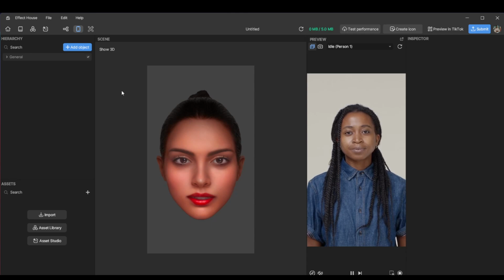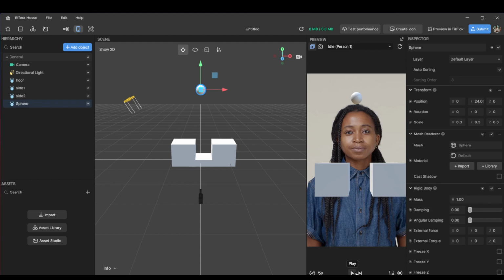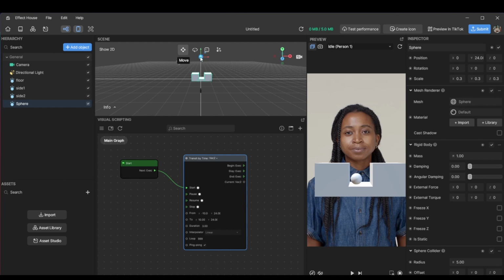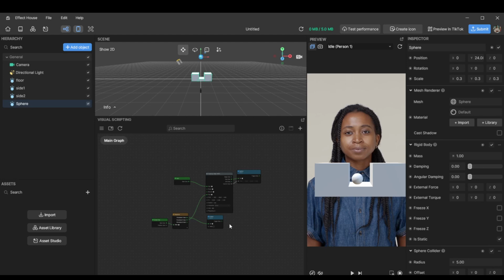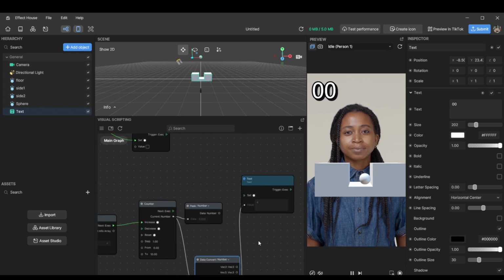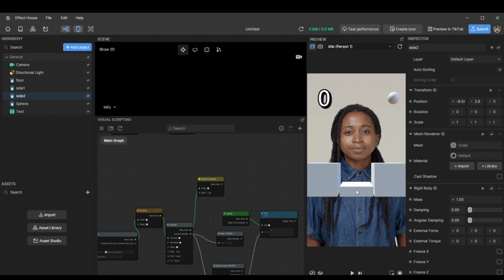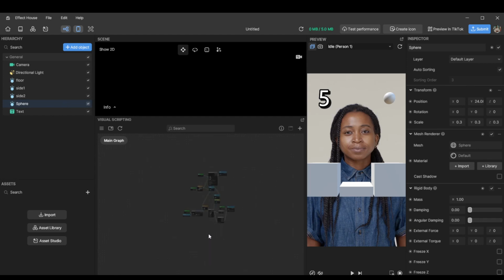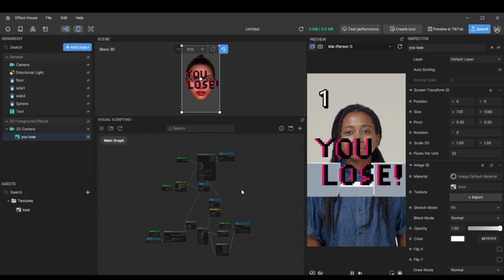3d Physics Project (Effect House)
Creating effects using physics can be pretty daunting so in today’s video, we’ll learn how the different physics components work as we make our first physics game in Effect House 🏡

💬 Do you have any tutorial requests? Drop them in the comments!